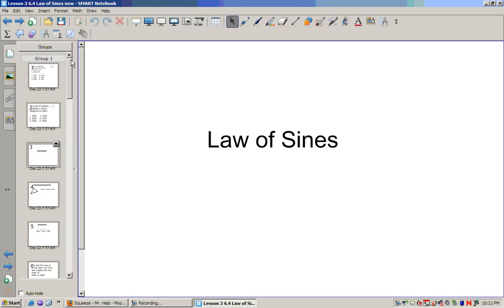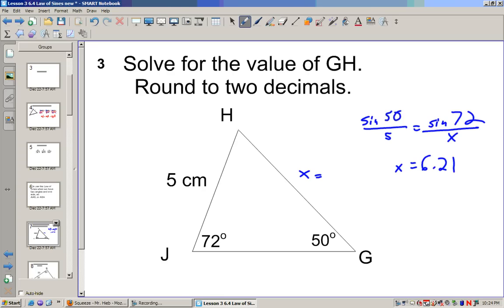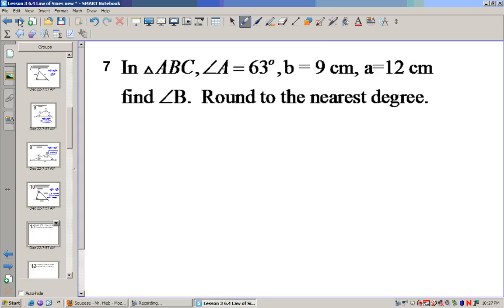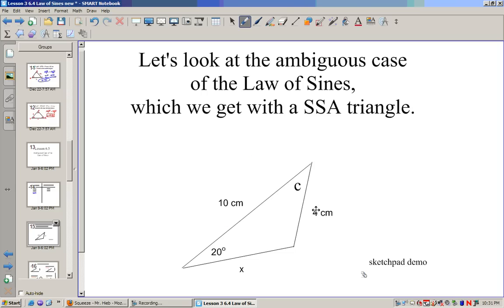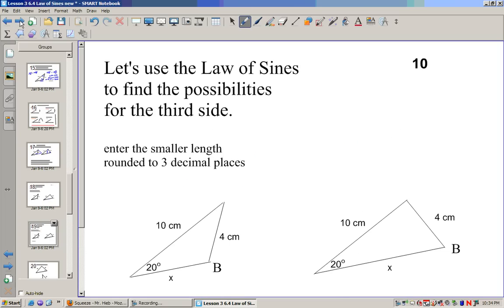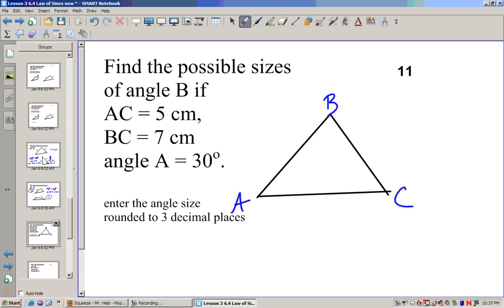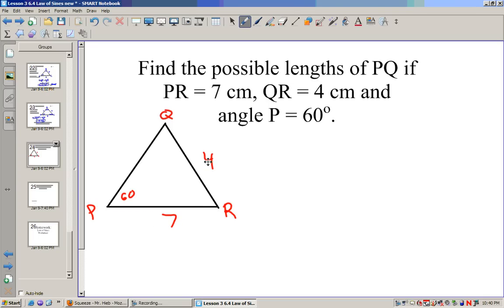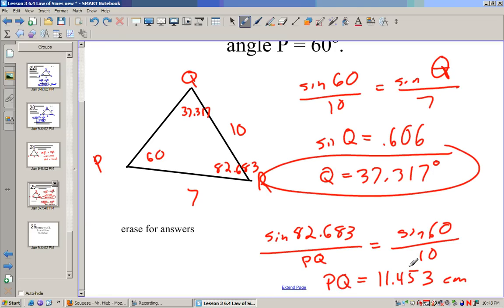Law of Sines